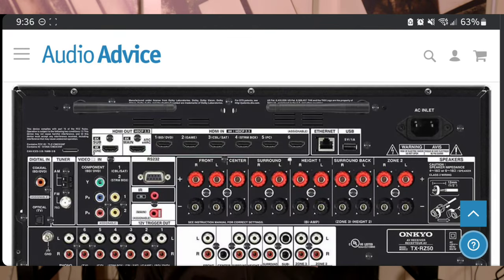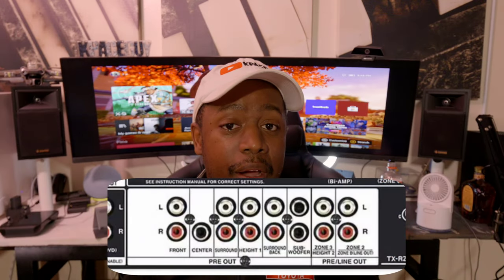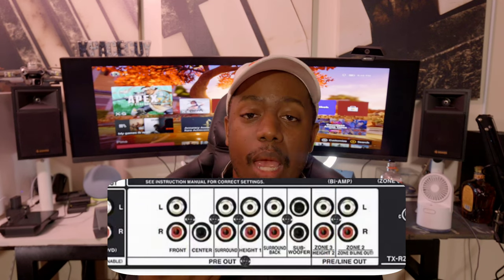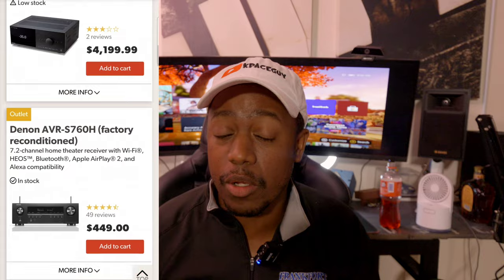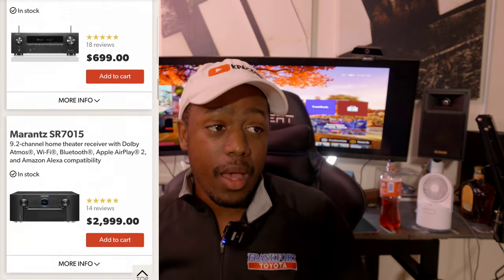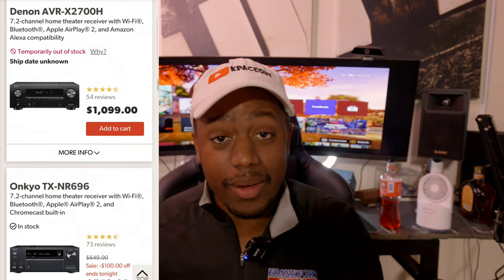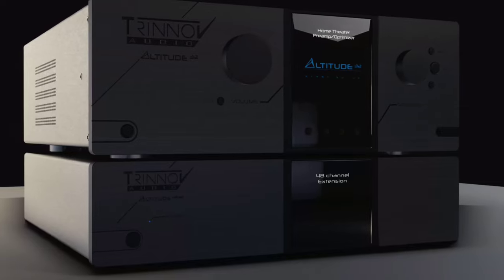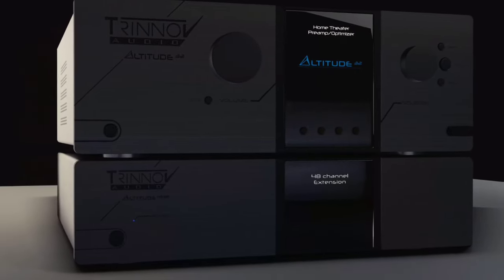AV Receiver w/ Pre Outs or Pre Processor? Which Sounds Better 🤔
Some high-end AV Receivers come equipped with Pre-outs that allow you to connect External amplifier to improve sound and give your theater a more dynamic performance. But you may be wondering, should you go for a Receiver with pre outs and save money or go for a pre processor?